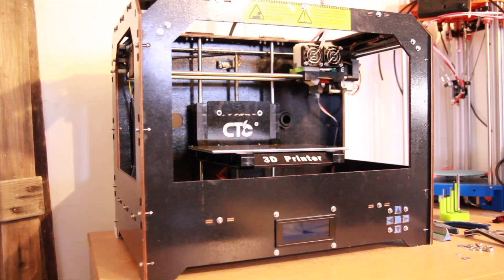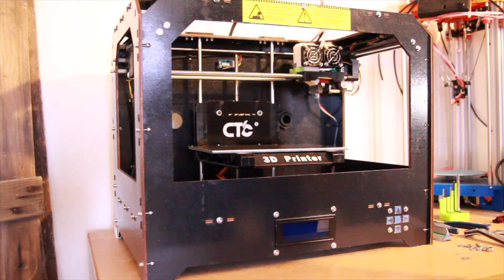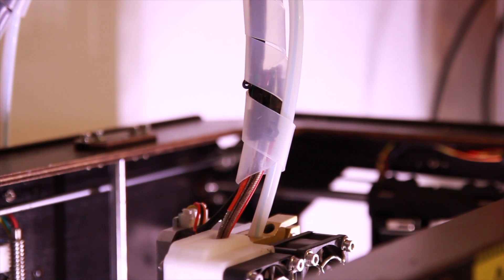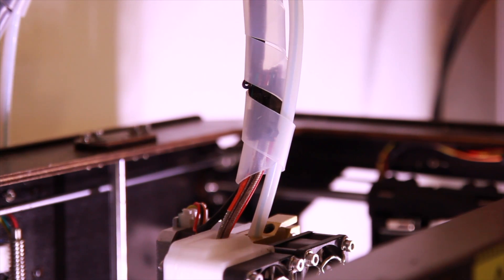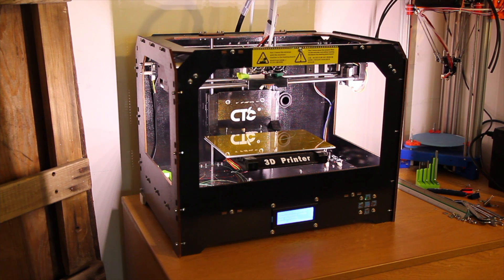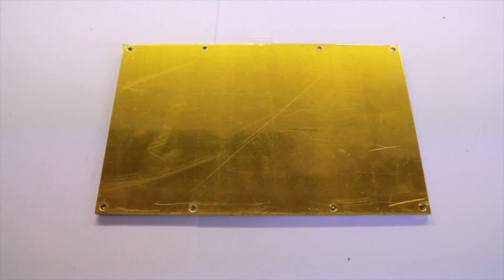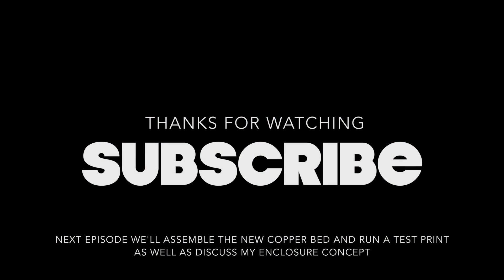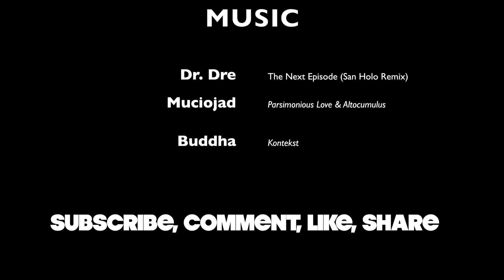3D Printer - Part I - Upgrades to Print like a $2000 Machine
3D Printer - Part I - Upgrades to Print like a $2000 Machine

Welcome to my first video of the cheap 3D printer and the upgrades I hope to make to improve print quality and reliability of this cheap chinese 3D Printer.